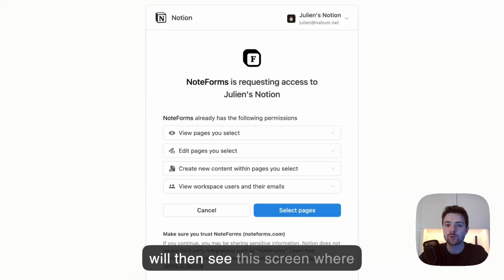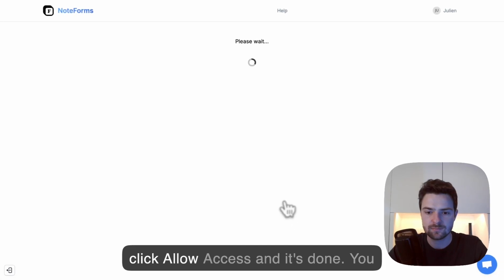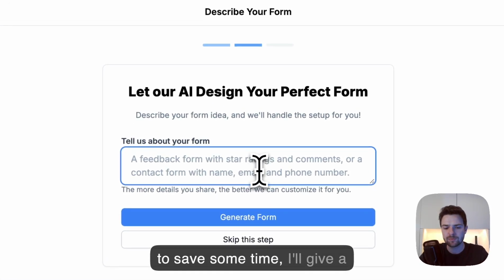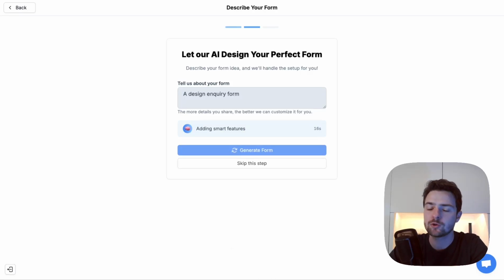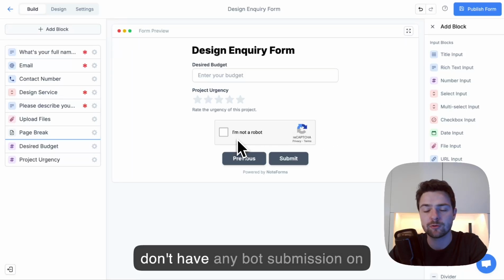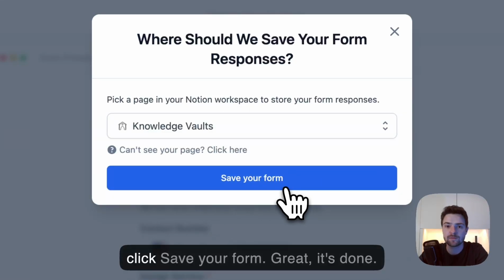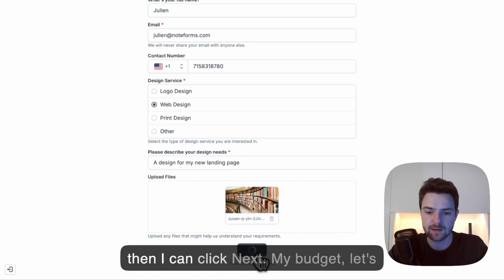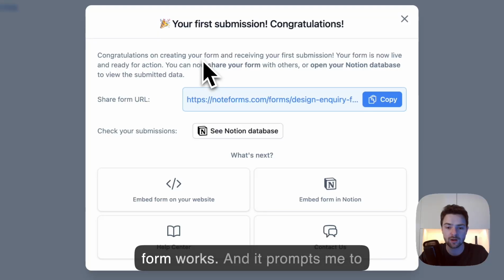Connect your Notion workspace and create your first form - NoteForms (2025)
Discover how to connect your Notion workspace and how to create your first Notion form with NoteForms! Use our AI tool to create your form, and customize EVERYTHING!

❓ Questions?

💬 Live Chat?